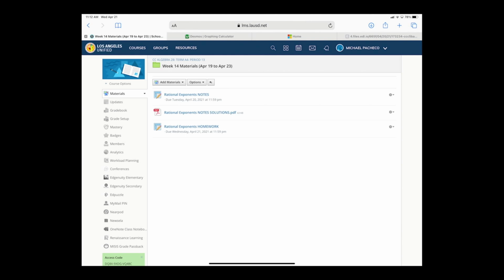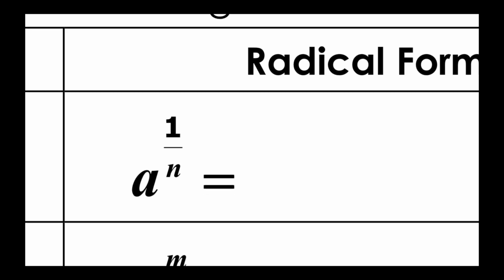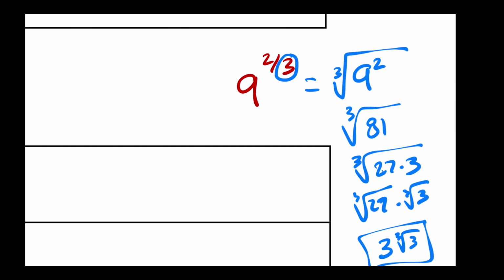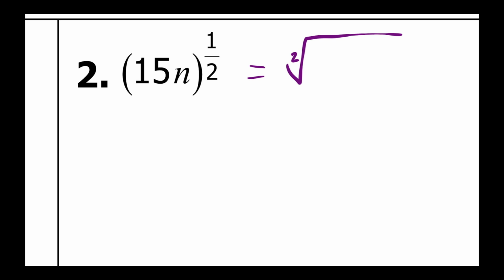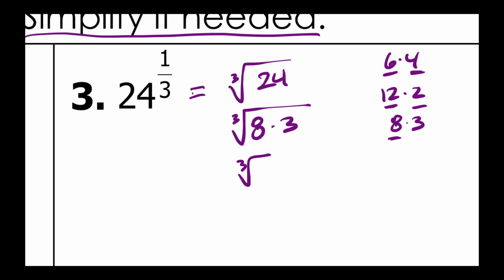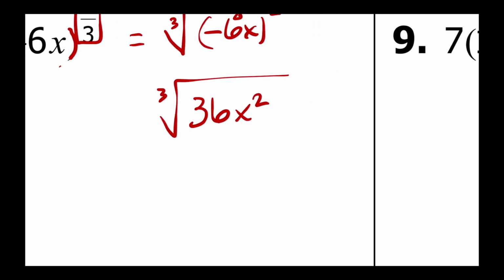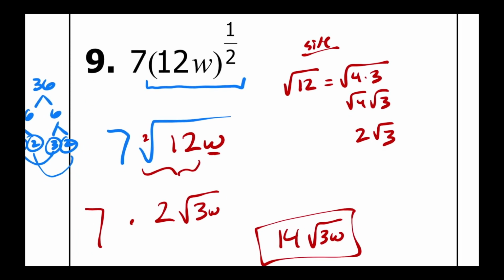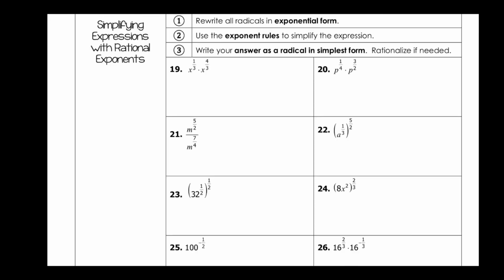Intro to Rational Exponents - Algebra 2 - Wednesday, April 21, 2021 - Period 13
Today we discuss what a Rational (fractional) exponent is and we convert exponentials to radicals and then radicals to exponentials.